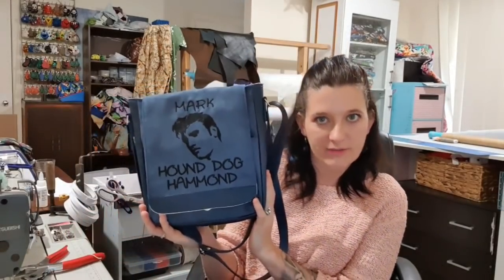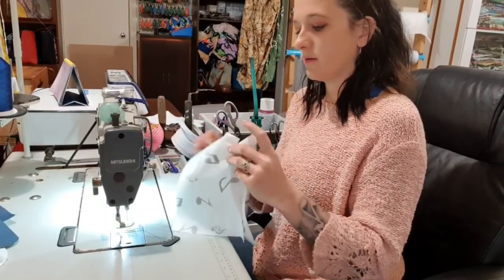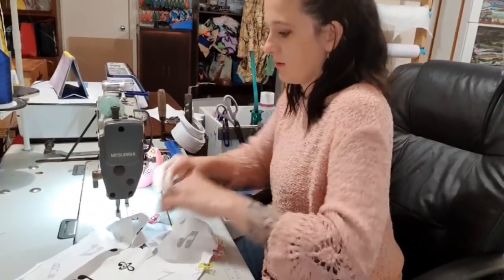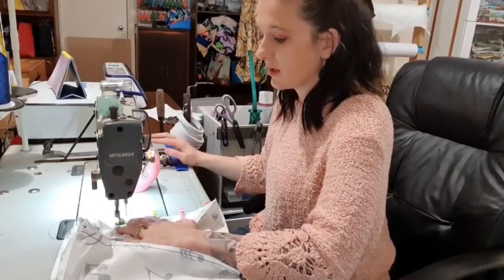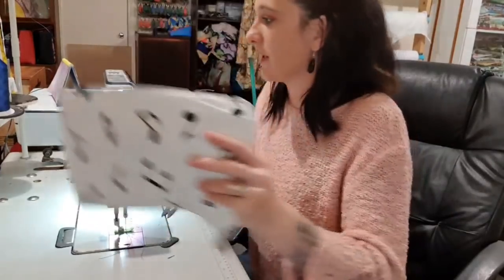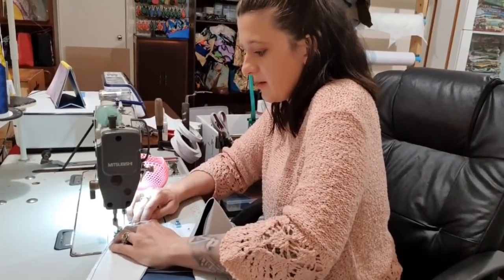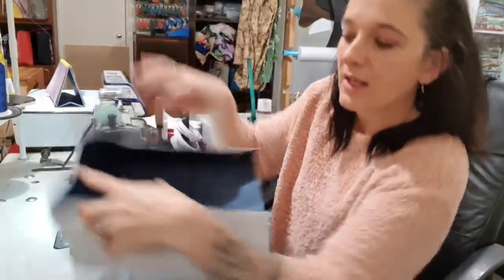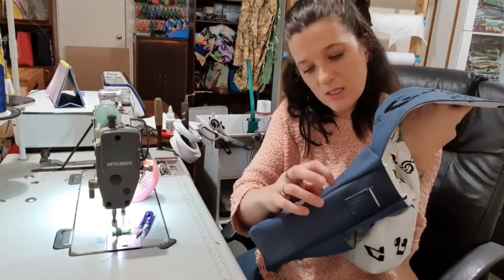My versions of the Taylor Unisex bag by huff n cuffs sewing tutorial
The flat edged pliers can be bought on ebay. Here is one listing for them: